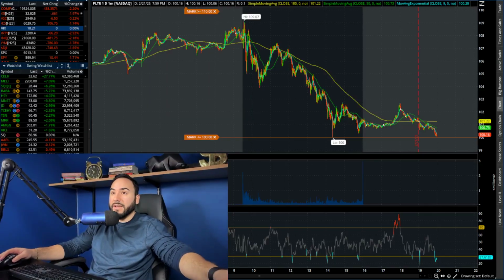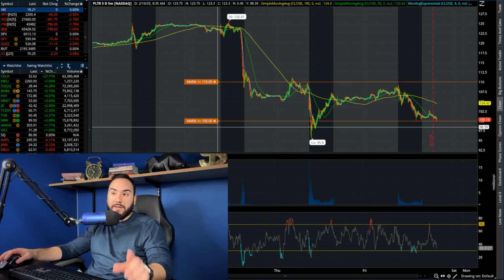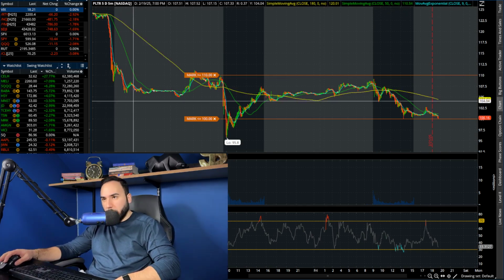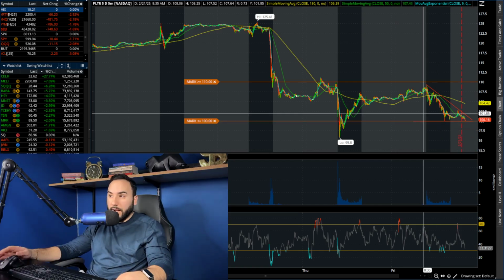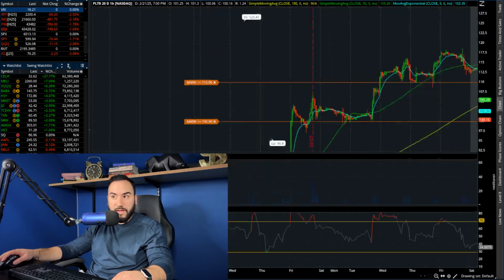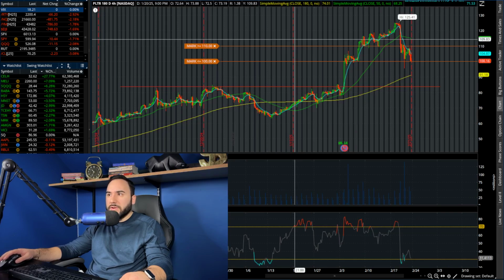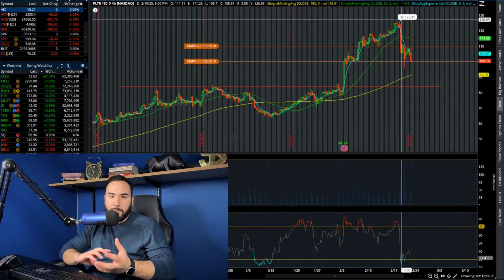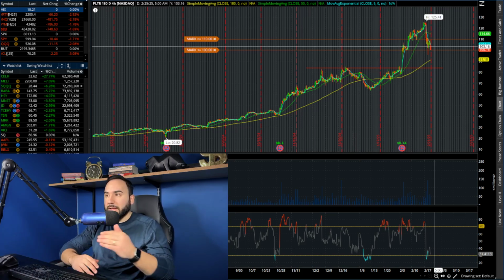What's NEXT For Palantir Stock!?